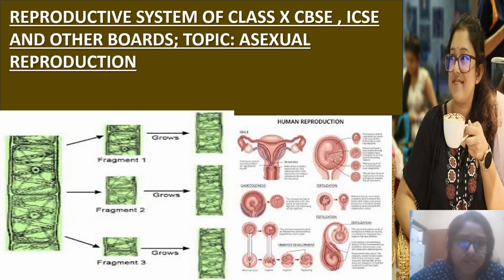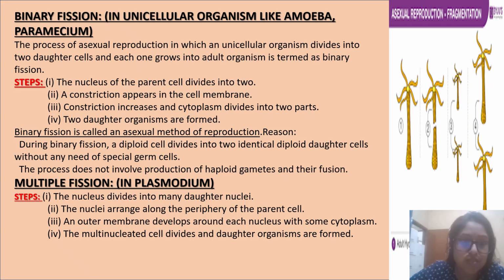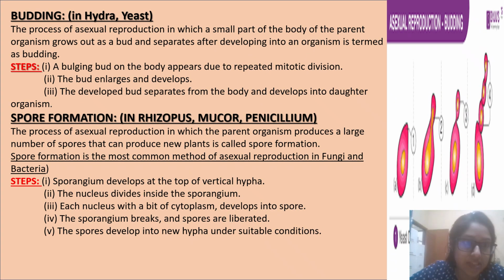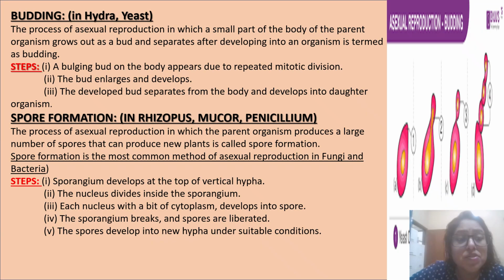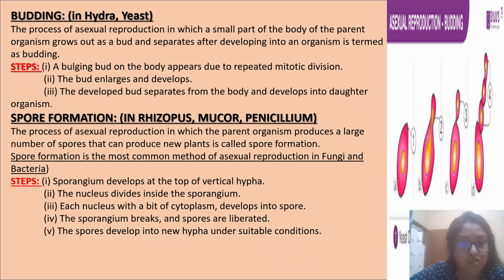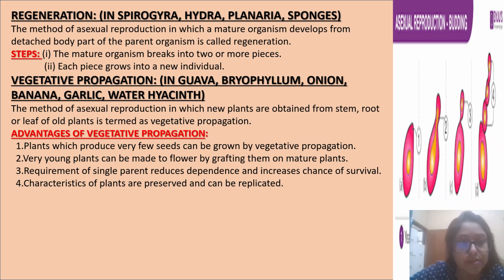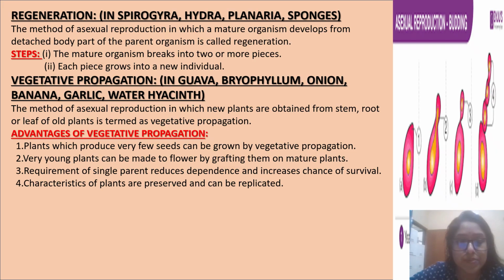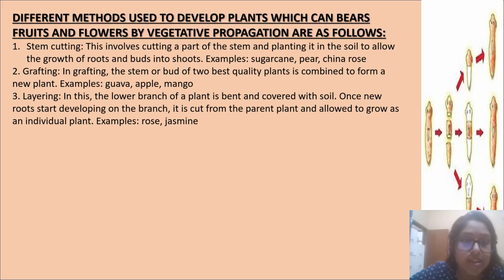ASEXUAL REPRODUCTION FOR CLASS X#biology